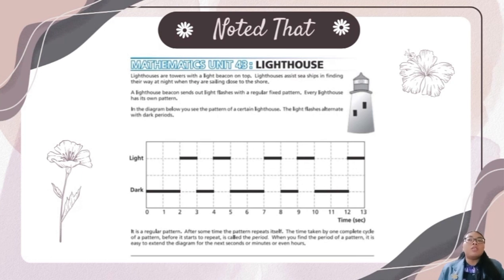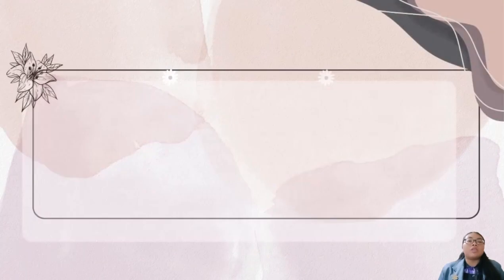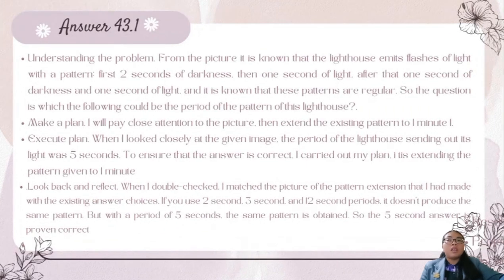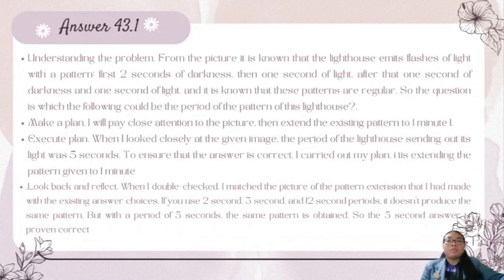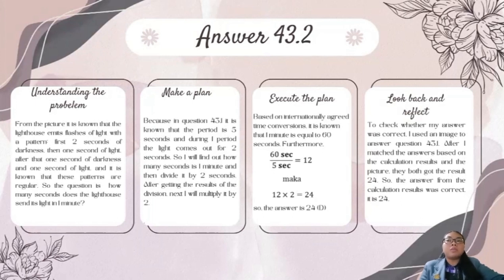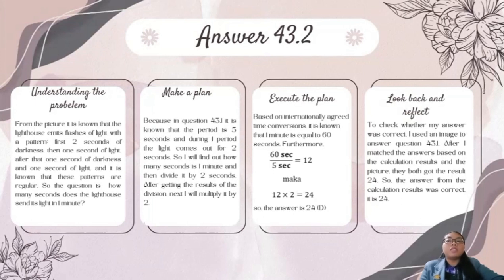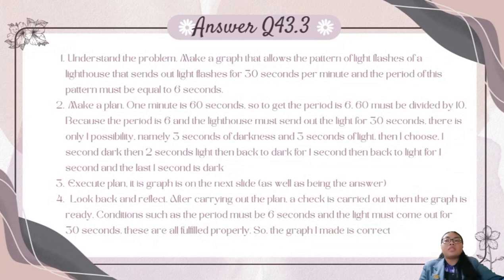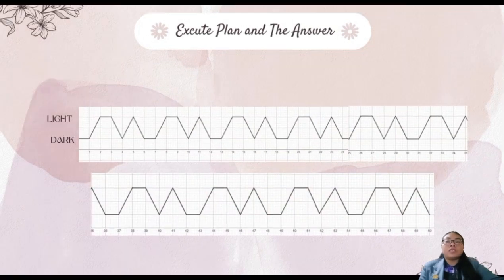Final Assignment English For Math II | Answer Question OECD Mathematics Unit 43: Lighthouse